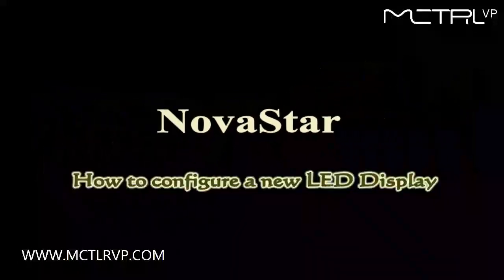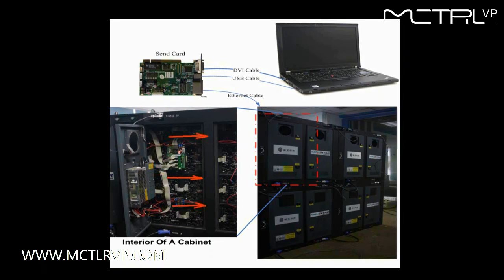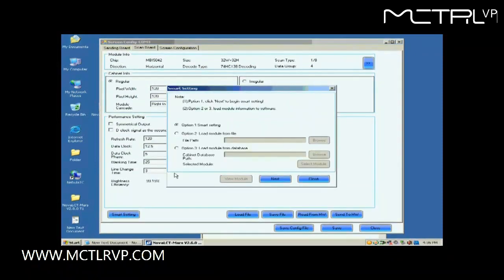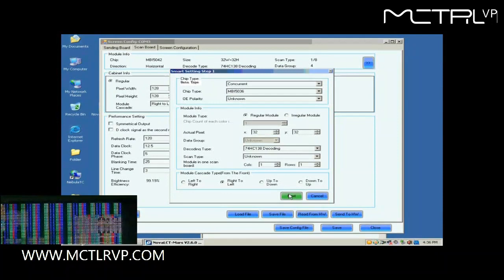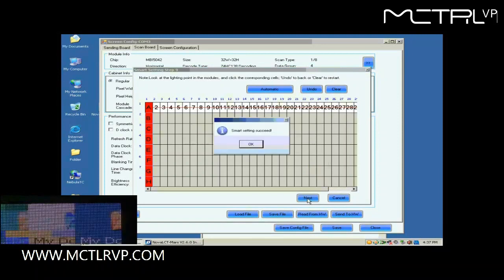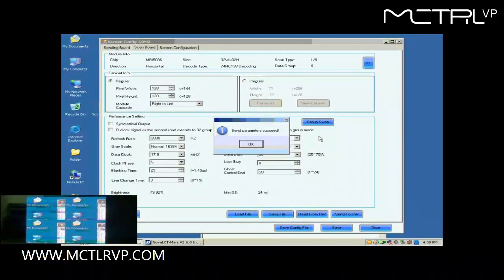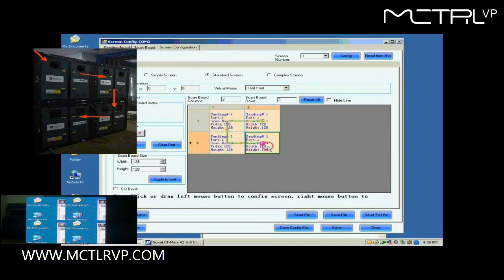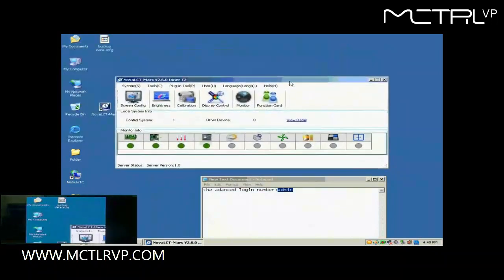NovaLCT How to configure a new LED display